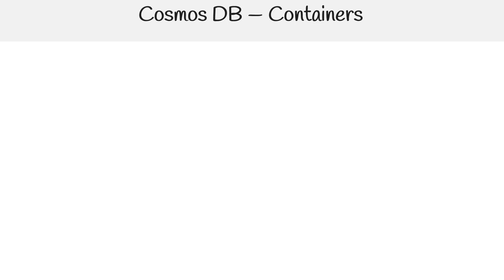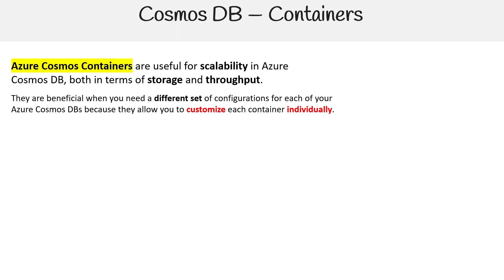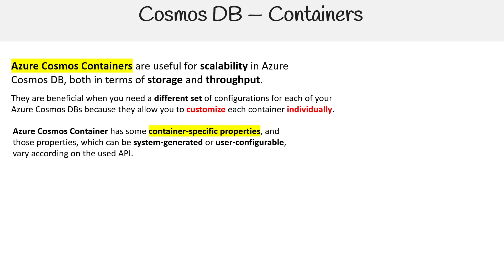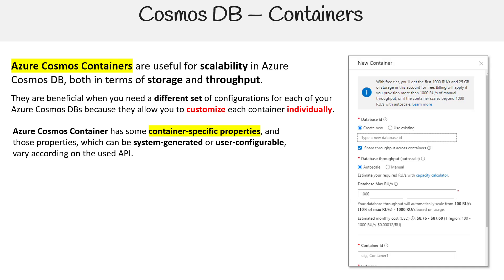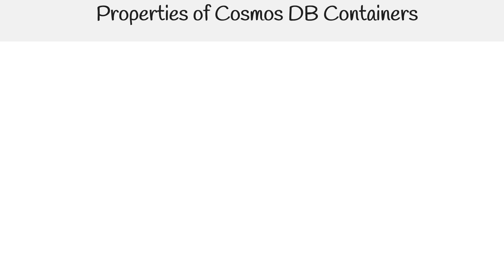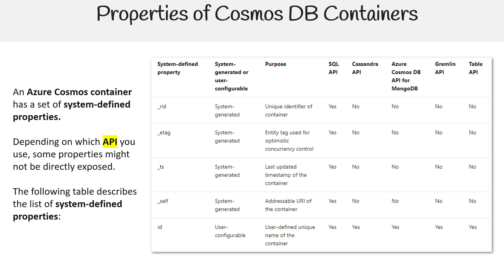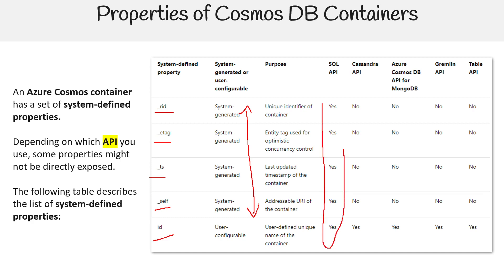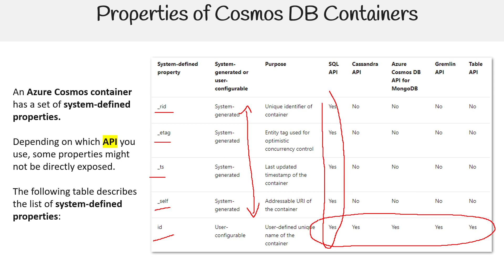Understanding Cosmos DB Containers - Azure Developer Associate AZ-204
Learn about containers in Cosmos DB, which are used to store and manage your data efficiently across multiple partitions.